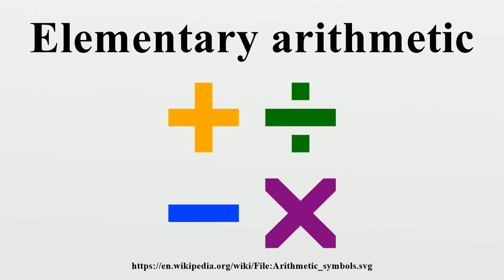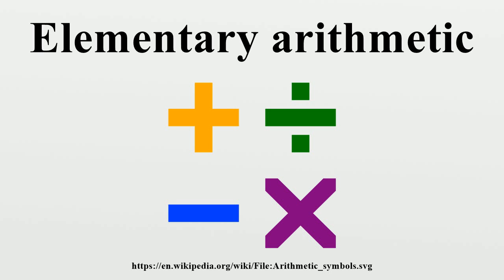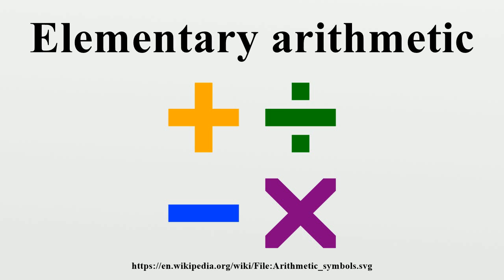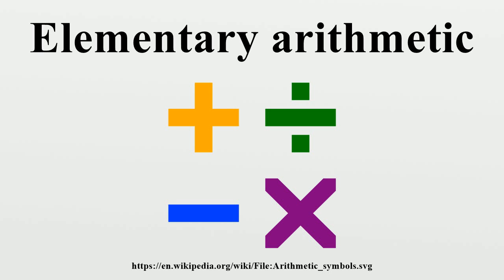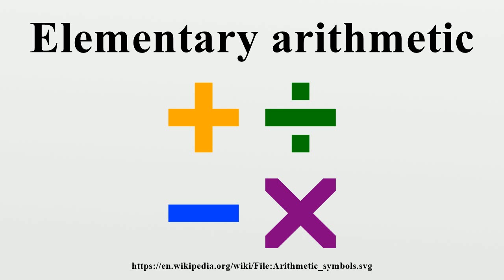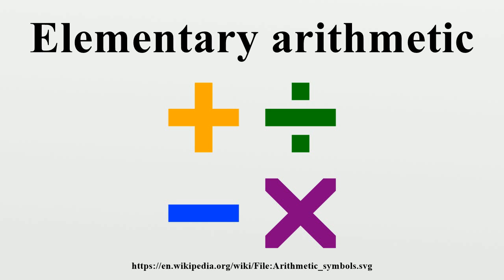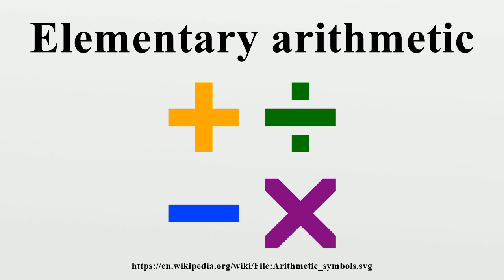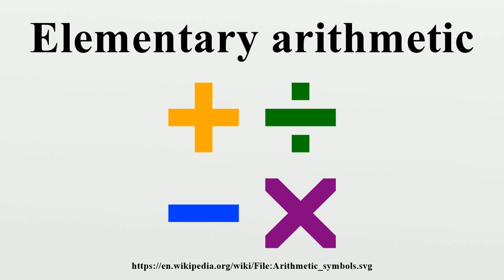Elementary arithmetic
Elementary arithmetic is the simplified portion of arithmetic that includes the operations of addition, subtraction, multiplication, and division.It should not be confused with elementary function arithmetic.

Image-Copyright-Info
Author-Info:   This vector image was created with Inkscape by Elembis, and then manually replaced.
Image-Copyright-Info